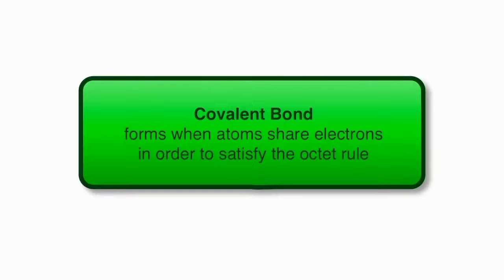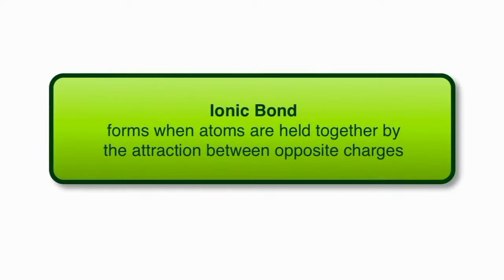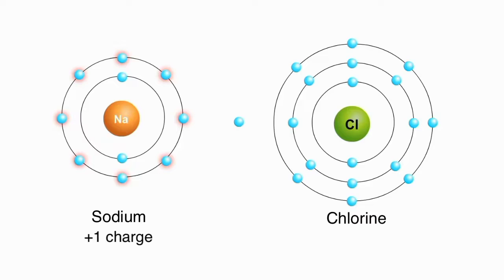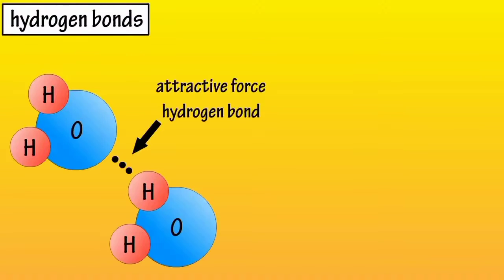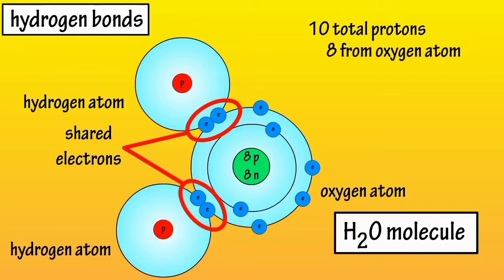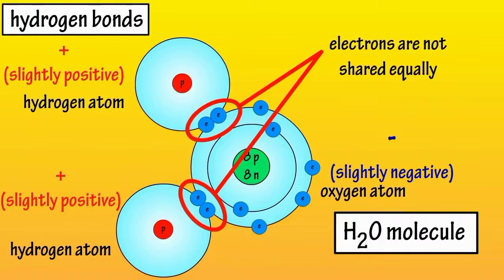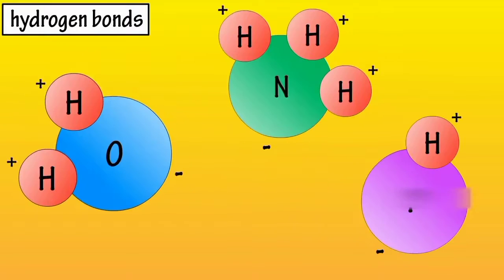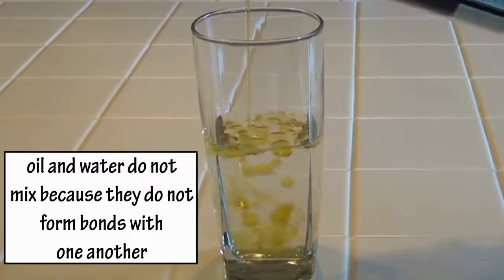Definition of Chemical Bonding in Chemistry Class 10 and 11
In this video, you get to learn the Concept of Chemical combination, what chemical bonding is and its types.

This video is about definition of chemical bonding in chemistry for class 10 and 111